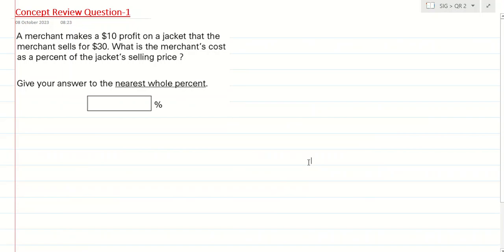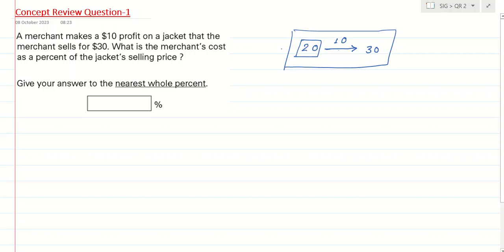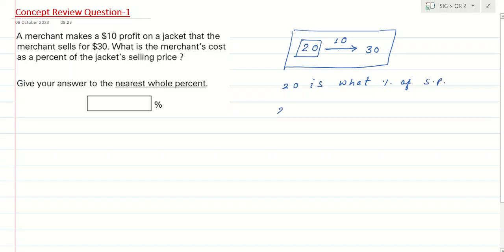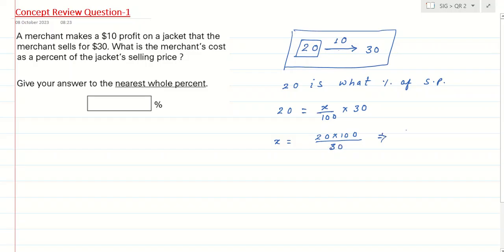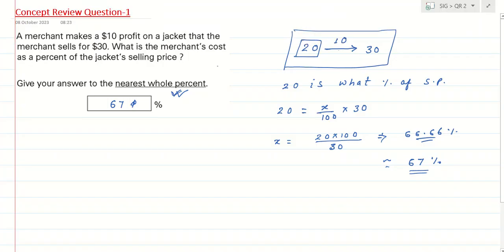Percentage_Part 3_GRE/GMAT/SAT /CAMPUS PLACEMENT- Tricks |Solve Faster & Smarter